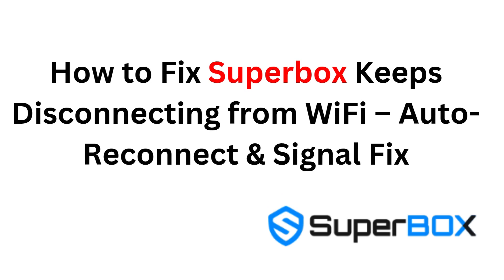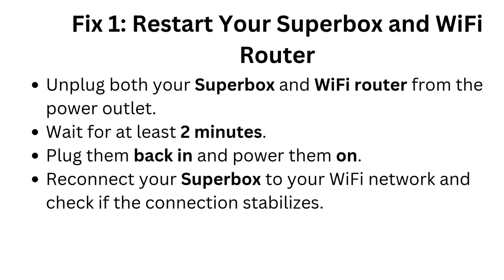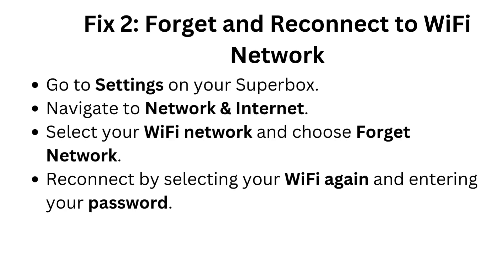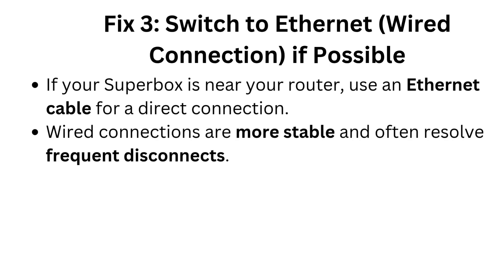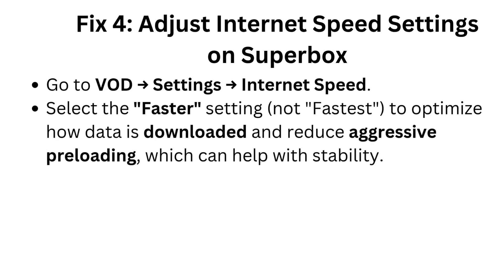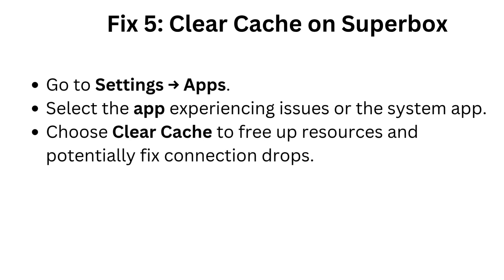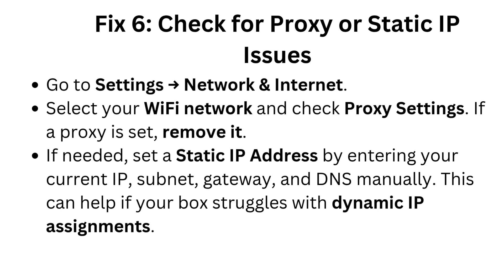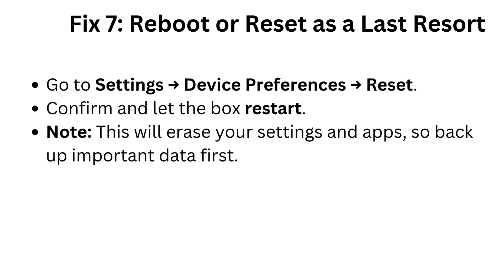How To Fix Superbox Keeps Disconnecting From WiFi – Auto Reconnect & Signal Fix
Are you experiencing frequent WiFi disconnections with your Superbox? In this comprehensive guide, we will walk you through effective solutions to fix the issue of your Superbox disconnecting from WiFi. Learn how to enable auto reconnect features and enhance your signal strength for a seamless streaming experience. Whether you're using your Superbox for gaming, streaming, or browsing, our step-by-step instructions will help you maintain a stable connection. Don't let connectivity issues disrupt your entertainment—watch now to regain control over your Superbox's WiFi performance!